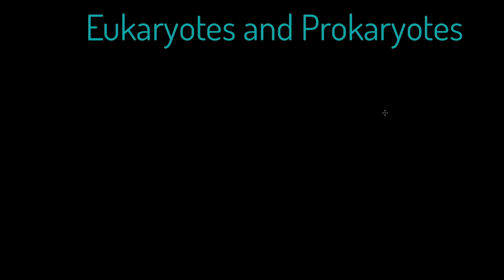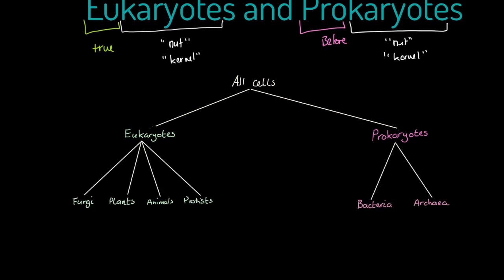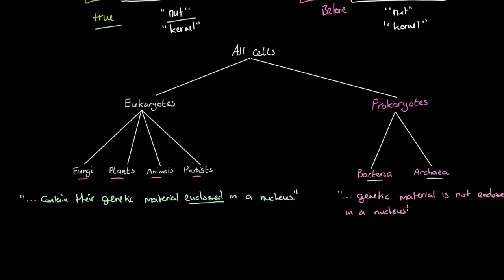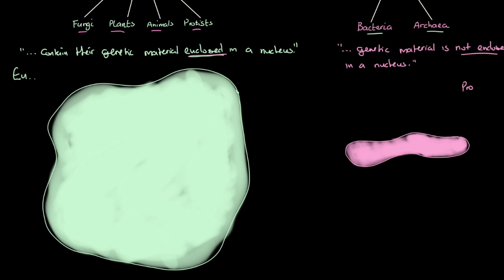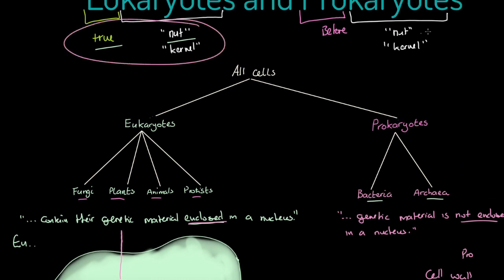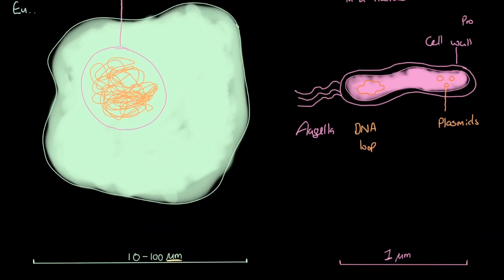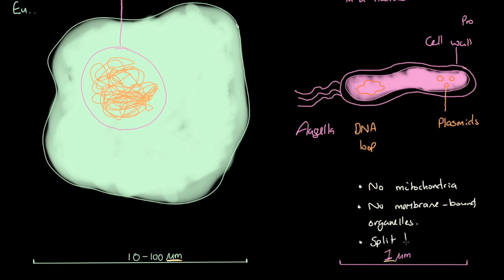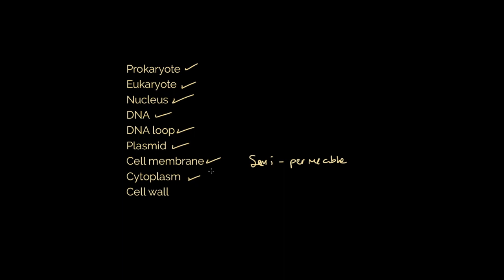AQA GCSE 9-1 Biology: Prokaryotes and Eukaryotes